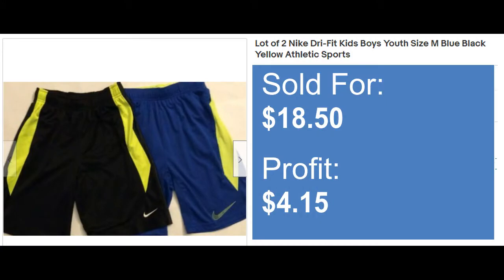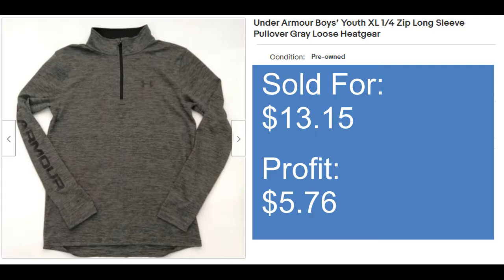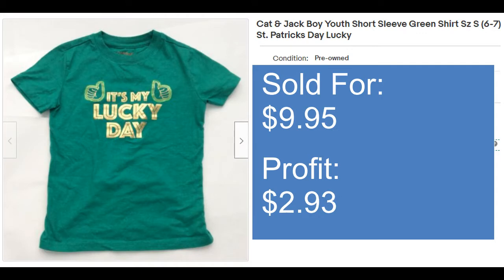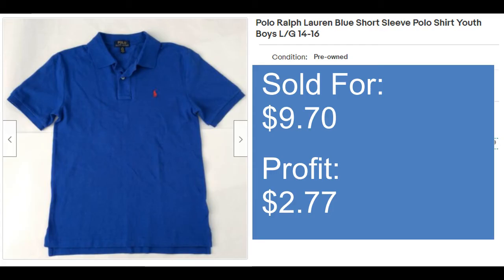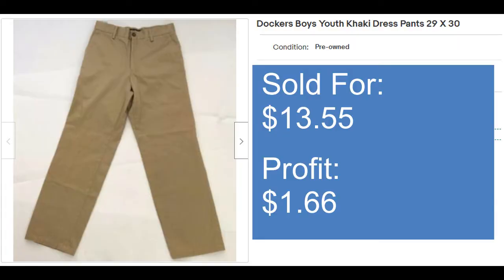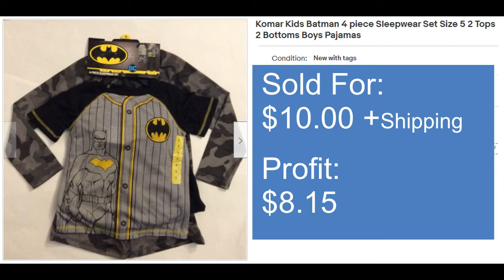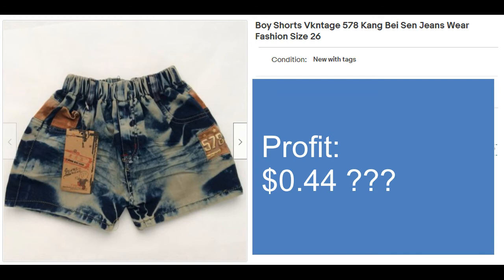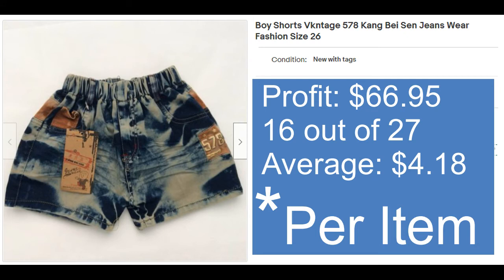WHAT SOLD THREDUP BOYS RESCUE BOX | WAS IT WORTH IT? | ONLINE SOURCING FOR EBAY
Are ThredUP Mystery Boxes worth buying? Checkout what sold for me from this THREDUP Boys Rescue Box. In this video I share my experience and give my opinion of whether or not Thredup Rescue Boxes are worth online sourcing.